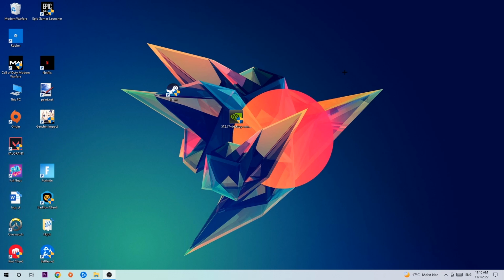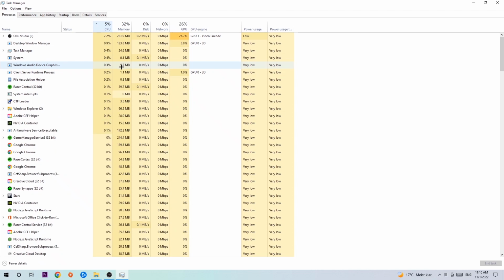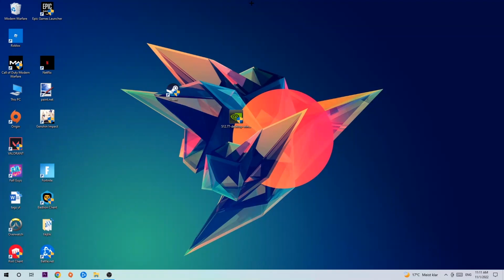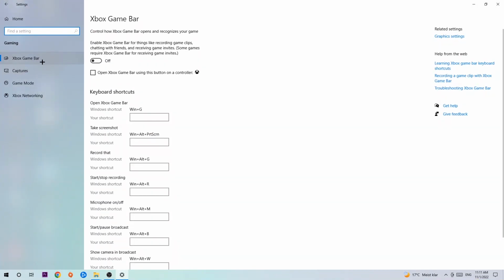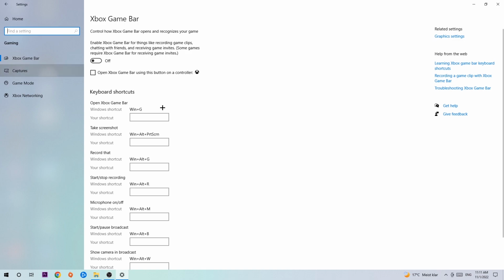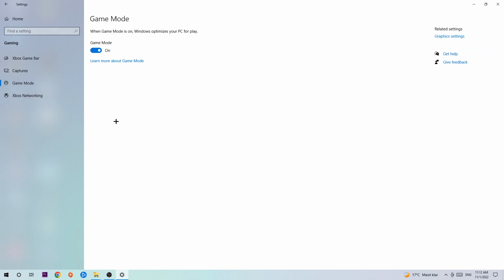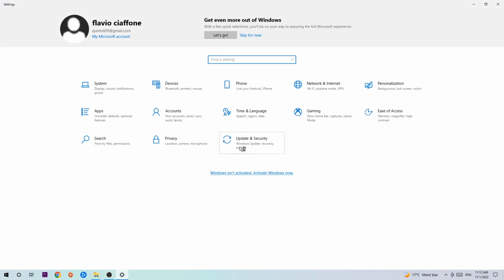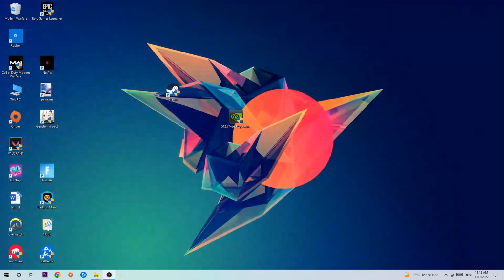Neverwinter – How to Fix Fps Drops & Stuttering – Complete Tutorial